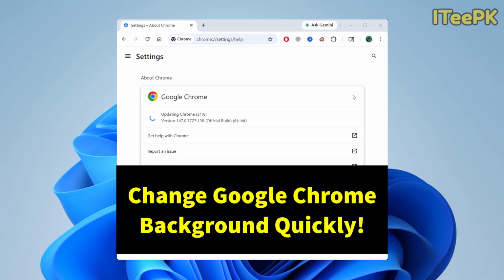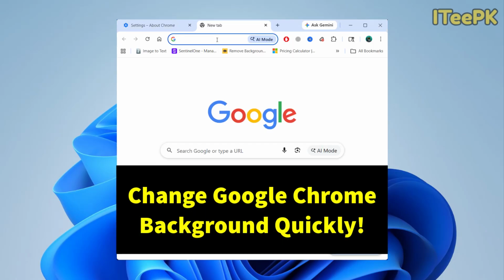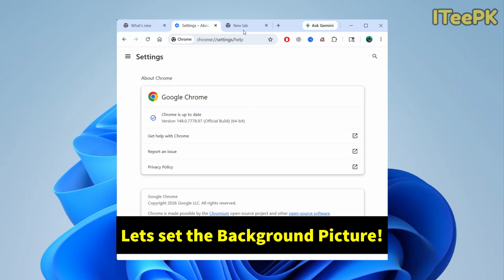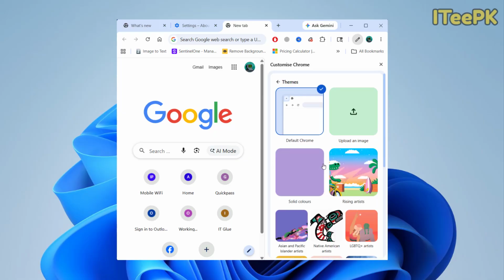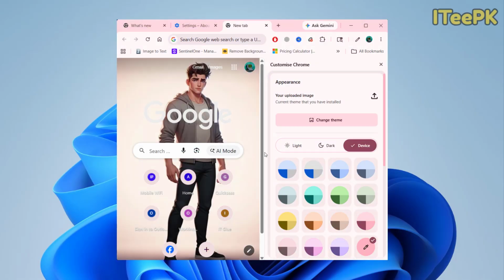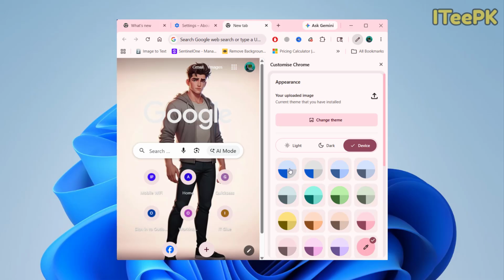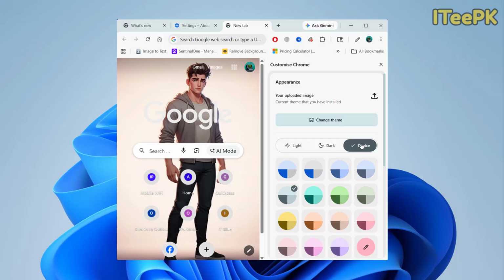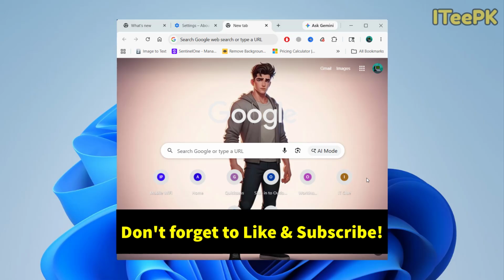How to Change Google Chrome Background (Use Your Own Picture)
Want to know how to change Google Chrome background to your own picture? In this quick step-by-step tutorial, you’ll learn how to customize Chrome, change the Google Chrome background image, and personalize your browser in seconds.

This guide covers:
• How to change background on Google Chrome
• How to change your Google background
• How to upload your own image to Chrome background
• How to customize Chrome theme and colors

Perfect for beginners who want a clean, personalized Chrome look.